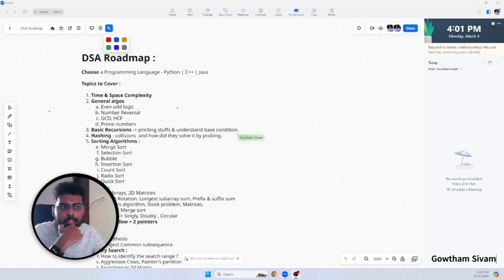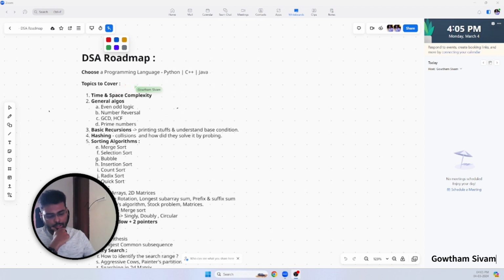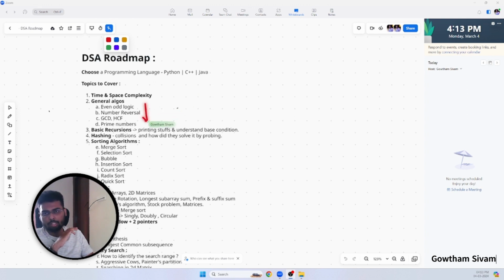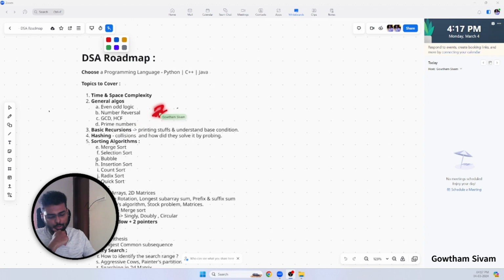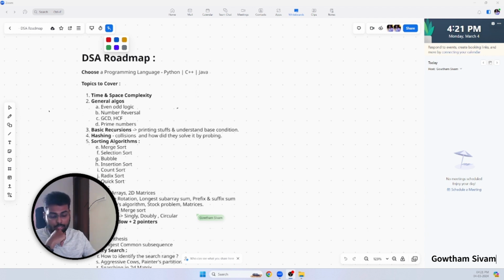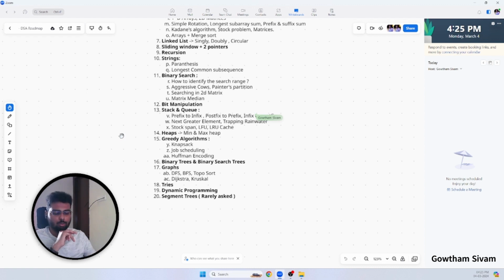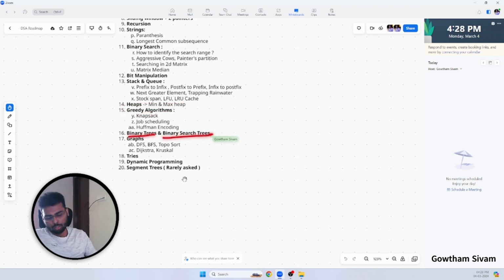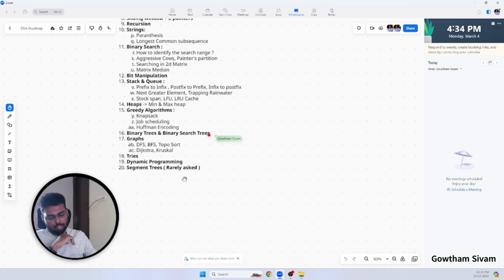DSA Roadmap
DSA Roadmap for SDE Roles.